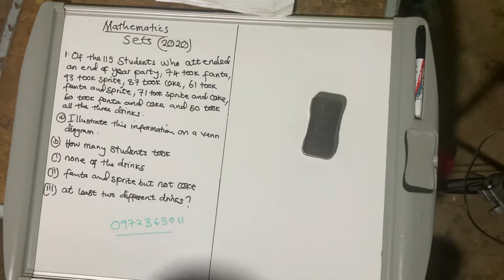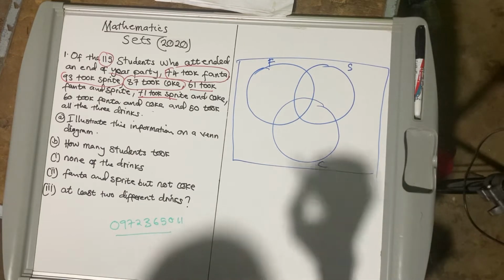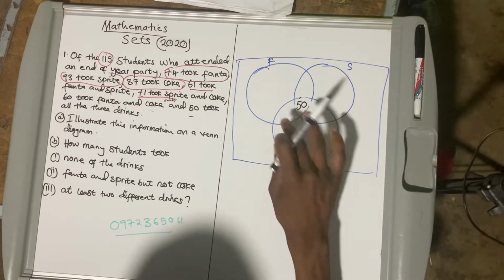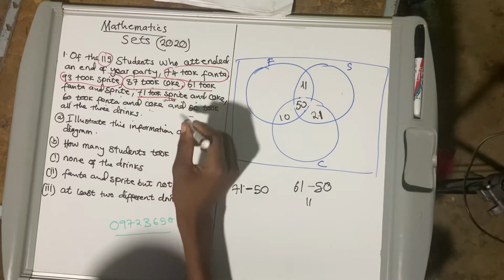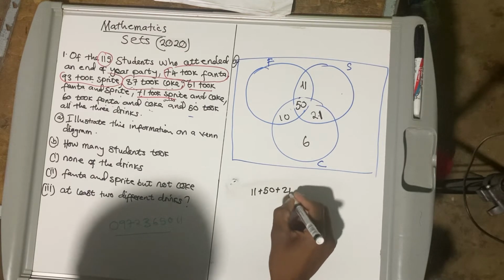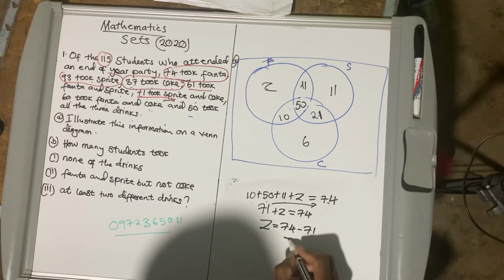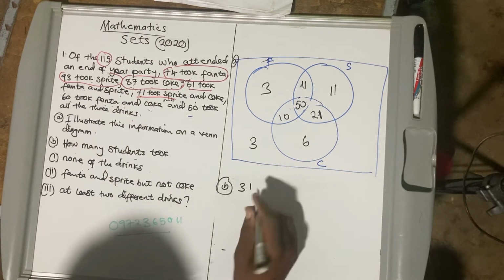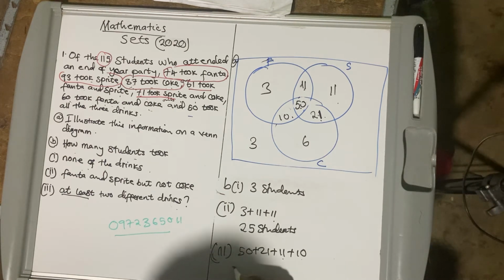Mathematics revisions, sets.